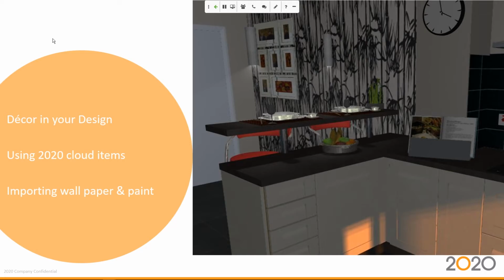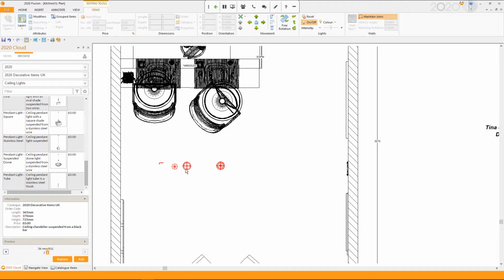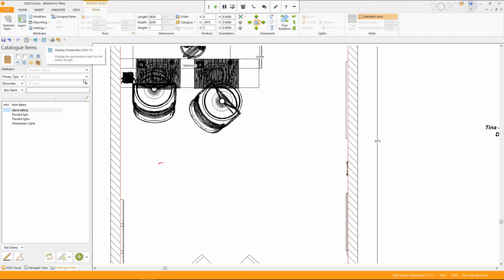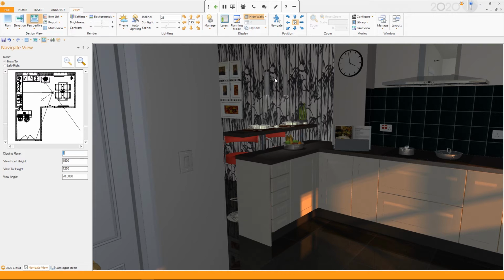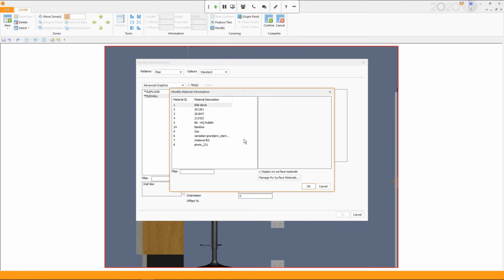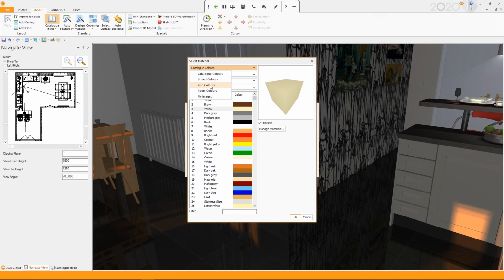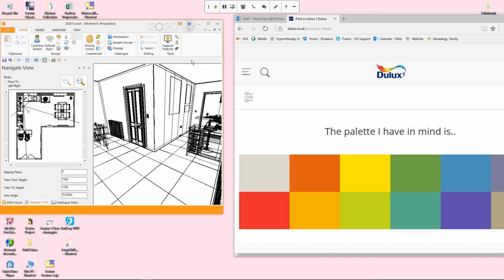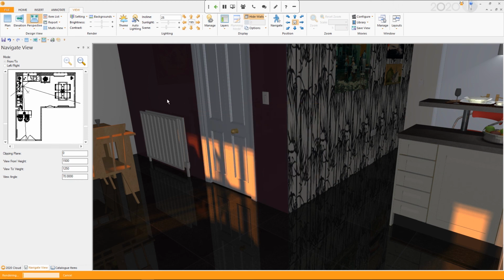2020 Fusion Webinar: Decorating with 2020 Cloud